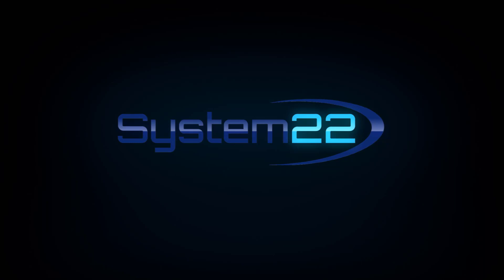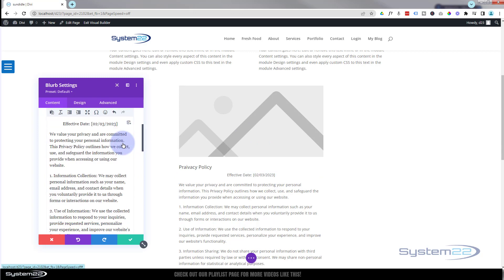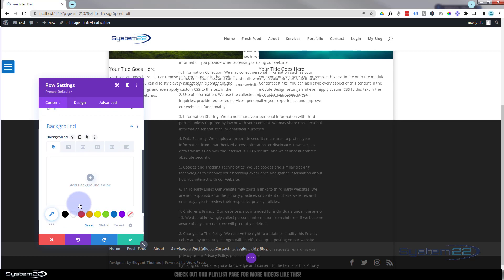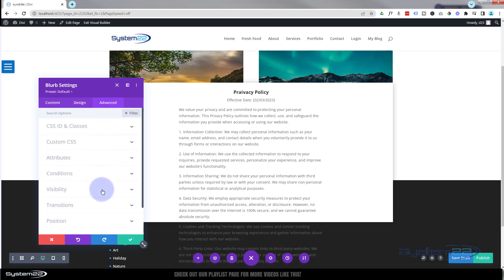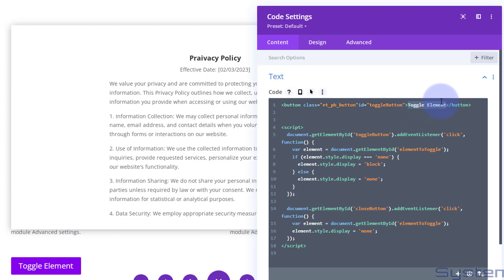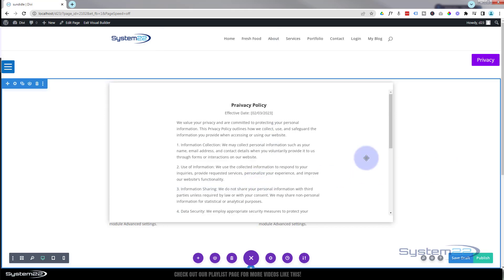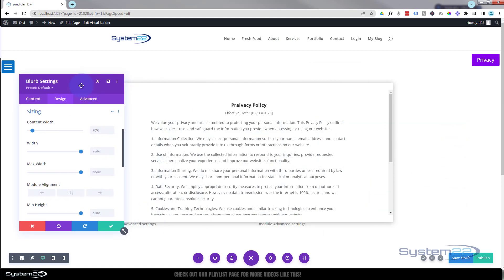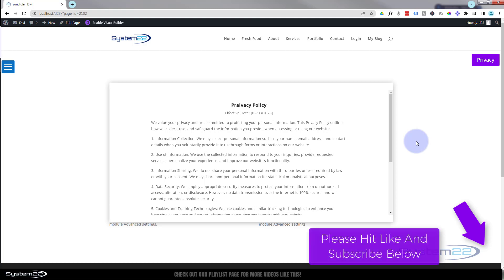Divi Theme Popup Privacy Policy On Page Load With No Plugin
How to create a popup notification on page load with the Divi Theme. In this video we will be showing how to easily do this using a bit of pre written JS code (Link below). Today we will be demonstrating how to create this eature using the Divi Code Module and Divi Blurb Module.

In this video we will cover:

Using Fixed Positioning.
Using Scroll On Overflow.
Adding A Code Module.
Using A CSS ID.
Creating A Fade In Delay.
Checking on Tablet and Phone.

Popup elements in web design offer multiple advantages. They grab attention, boost conversions, and enhance user experience. By promoting special offers, discounts, and lead generation forms, popups drive higher conversion rates. They enable personalized messaging for targeted audience segments, increasing relevance and engagement. Popups facilitate list building and lead generation efforts. Exit intent popups effectively re-engage users, reducing bounce rates. They serve as effective communication tools for important announcements. A/B testing optimizes popup performance. User-friendly opt-out options respect user preferences. Thoughtfully used, popups engage visitors, drive conversions, and deliver targeted messaging.

v=ZAO2MH0dQtk&list=PLqabIl8dx2wo8rcs-fkk5tnBDyHthjiLw

v=rNhjGUsnC3E&list=PLqabIl8dx2wq6ySkW_gPjiPrufojD4la9

Get The CODE USED TODAY

CHAPTERS

00:00 Introduction
01:13 Adding A Divi Blurb Module.
03:04 Using Fixed Positioning.
05:02 Using Scroll On Overflow.
06:49 Adding A Code Module.
08:00 Using A CSS ID.
09:41 Creating A Fade In Delay.
11:59 Checking on Tablet and Phone.